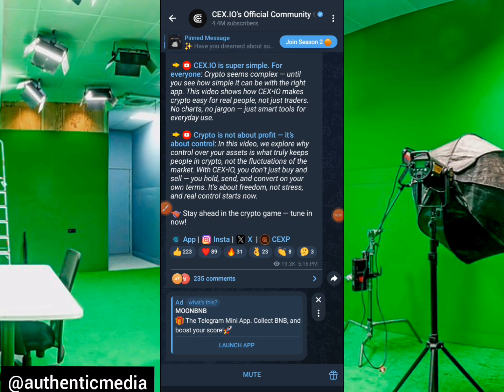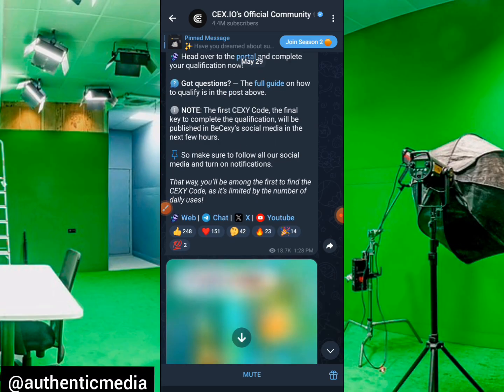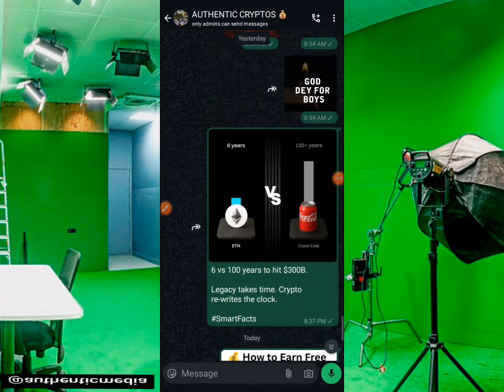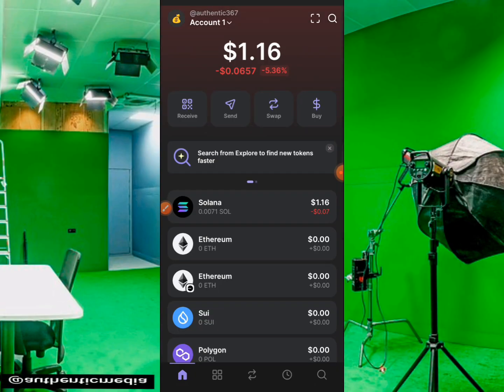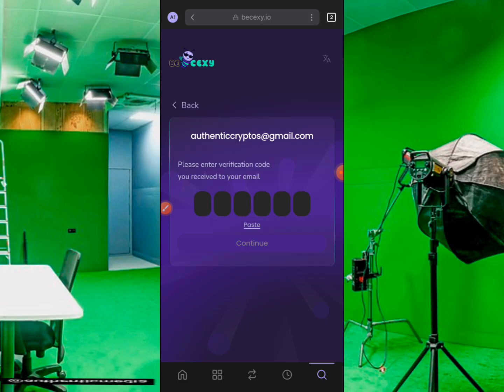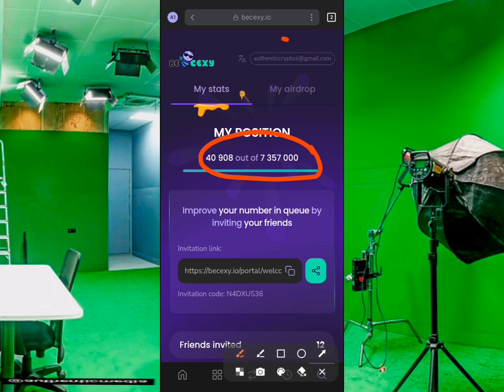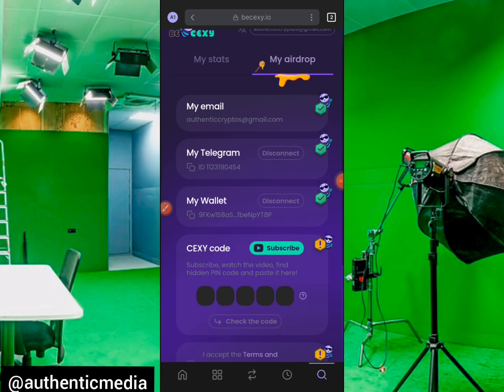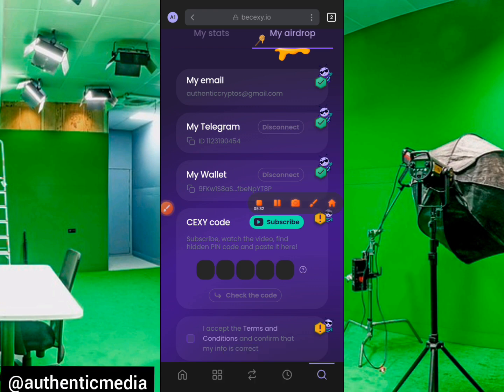How to connect your Solana wallet on BEcexy Cex.io airdrops,. (Step by step guide)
Watch to the end,. follow step by step, copy link to your phantom wallet or any Solana wallet of your choice and connect your wallet,. airdrop is coming soon 👇👇👇

JOIN OUR SOCIAL COMMUNITIES FOR FIRST HAND/HIGH VALUED UPDATES

Authenticmedia.online